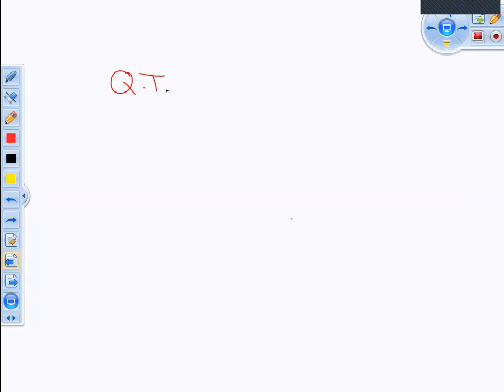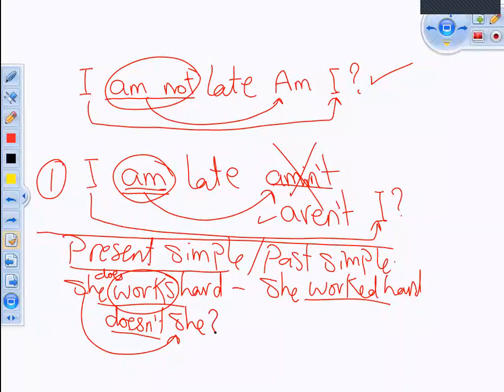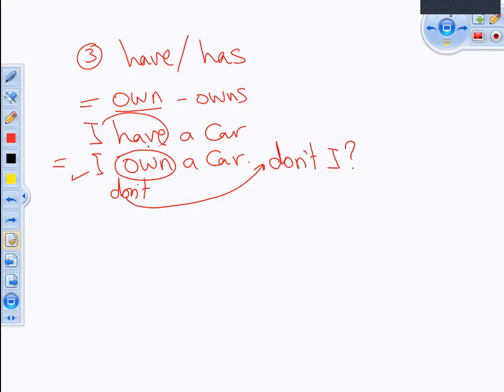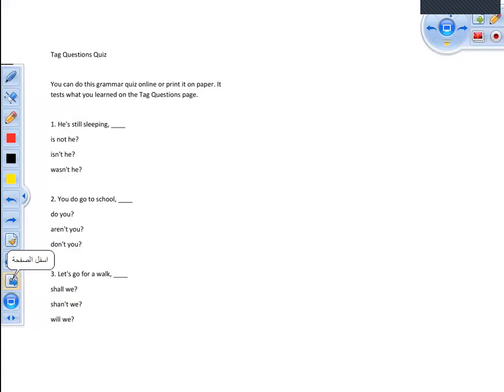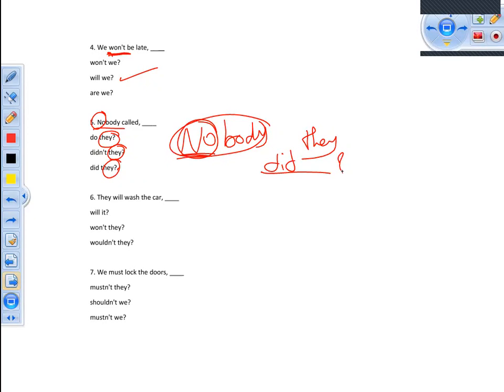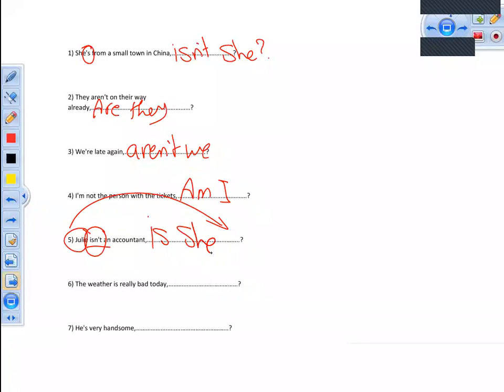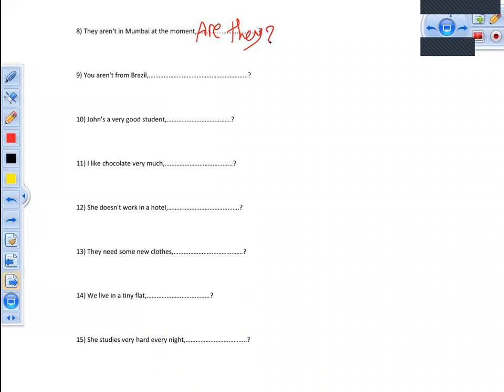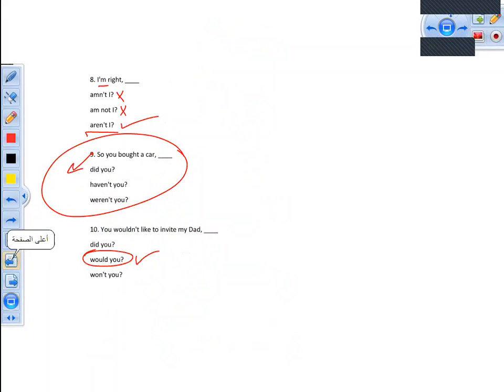Prep1 - English - Mr\ Victor Farid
Al Mostakbal Modern language Schools1